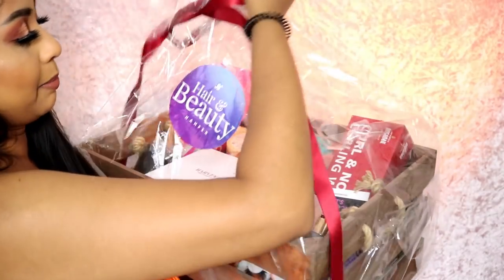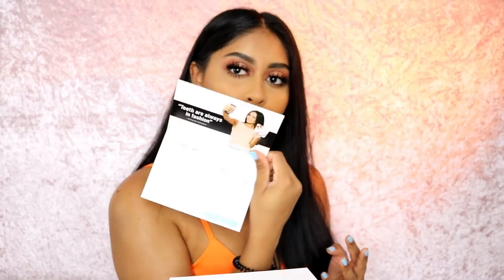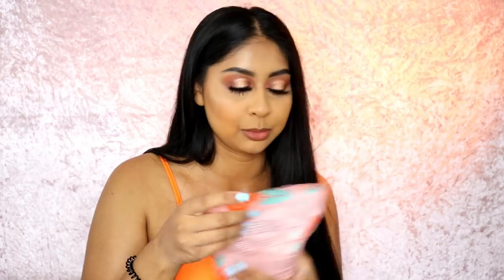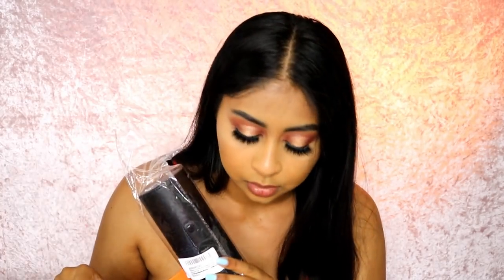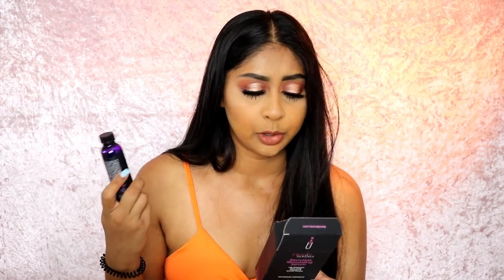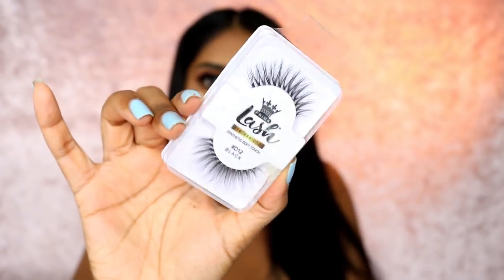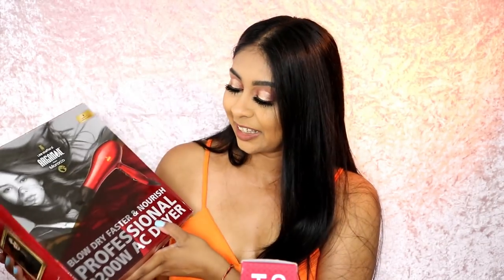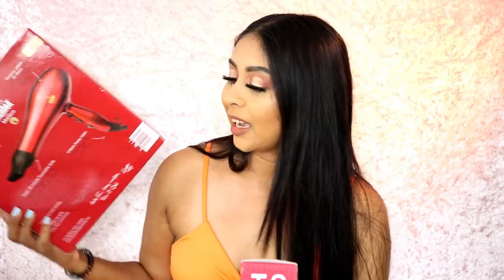OMG SO MUCH HAIR AND BEAUTY PRODUCTS! PR HAUL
Tabitha James Kraan

MPL Home
Lee Stafford Argan Oil Hair Dryer
Lee Stafford Argan Oil Curling Wand
Lee Stafford Curl Your Heart Out Pink Curling Wand